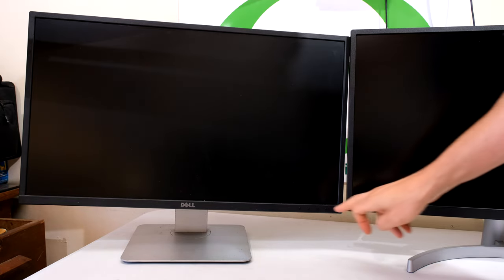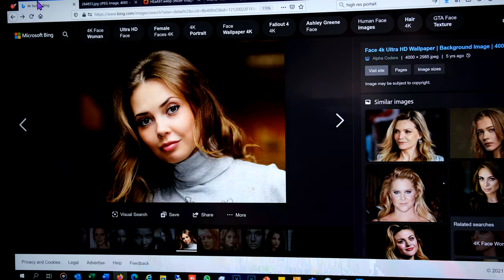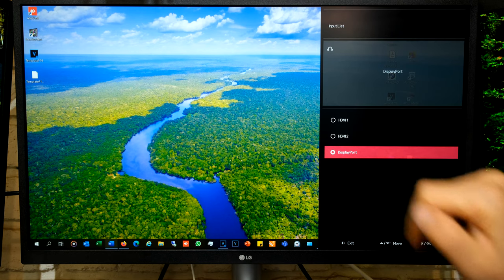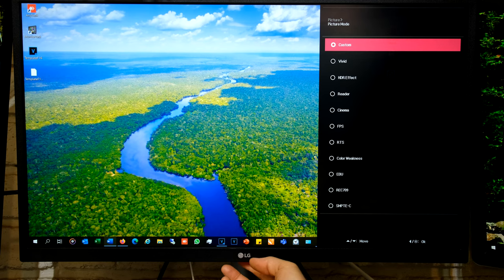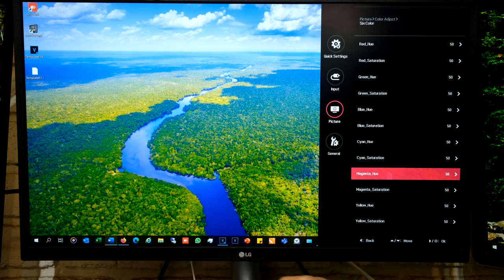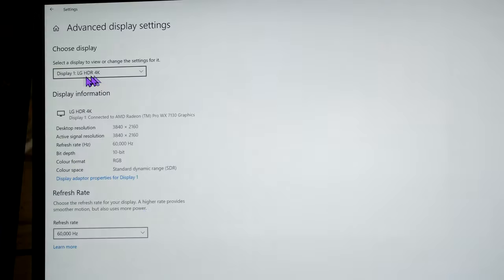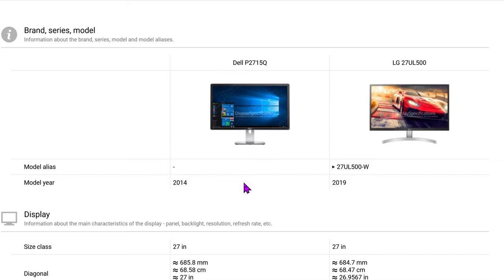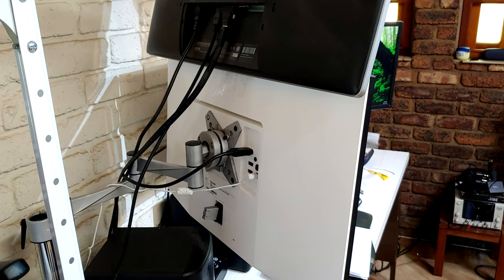Detailed setup, and review of the LG 27UL500 4k 27inch monitor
Unboxing, setup and review of the LG 27UL500 4k 27inch monitor